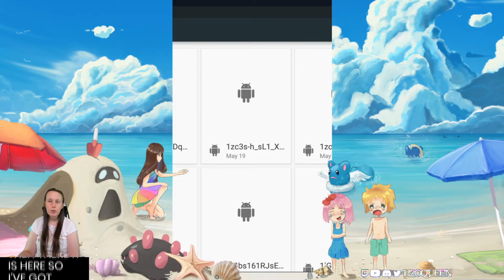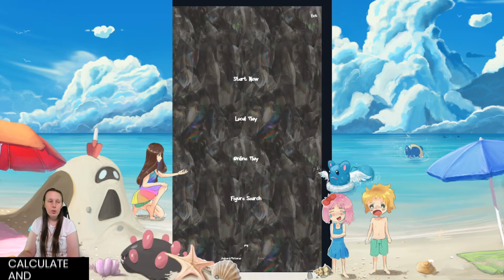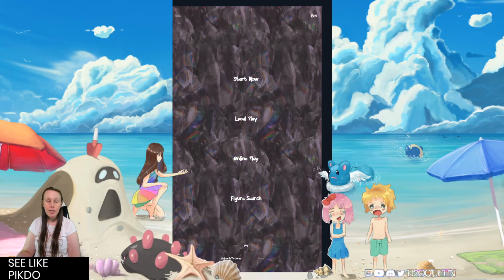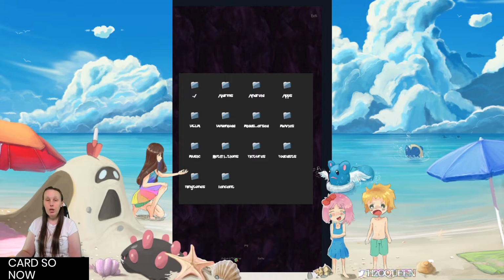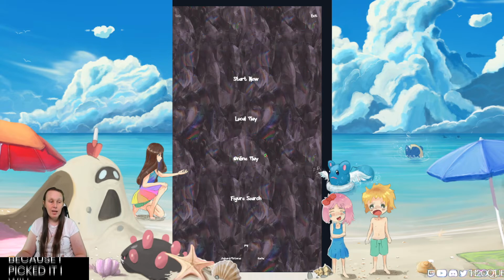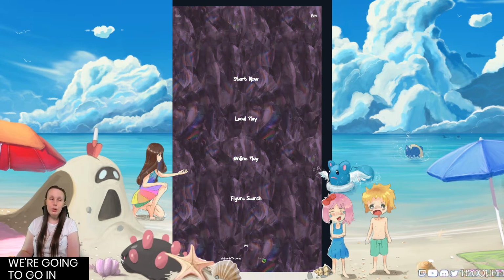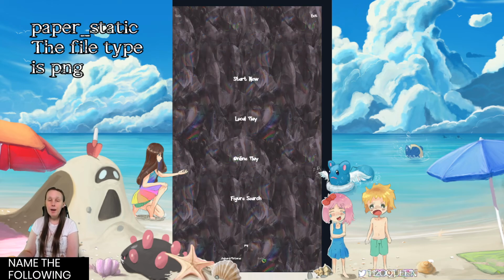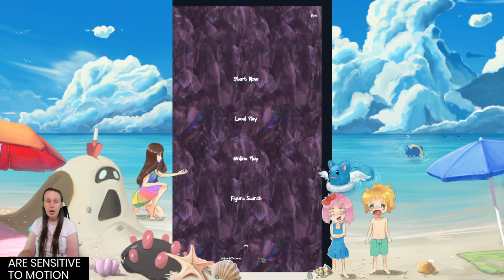[CC] Pokemon Duel Instructional Guide For Tu®tle's PoDu ReDo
I've created this guide in hopes this will help you on how to install Tu@tle's PoDu Redo for his Pokemon Duel fan remake game.

The channels you need to access are apks (for the apk download) and assets (for the Pokemon Heads)

♛ List of songs played - Epidemic Music